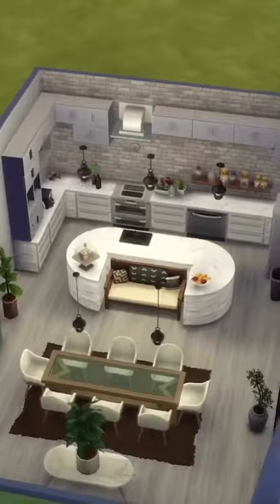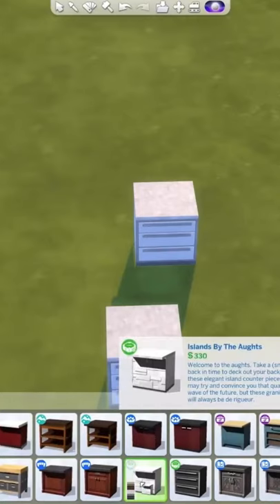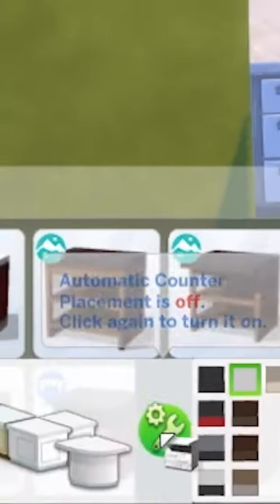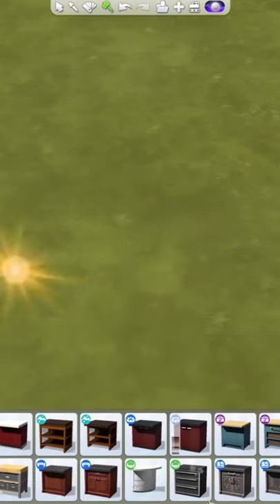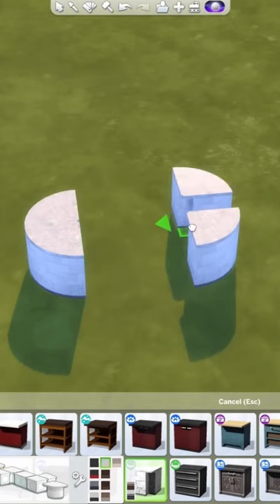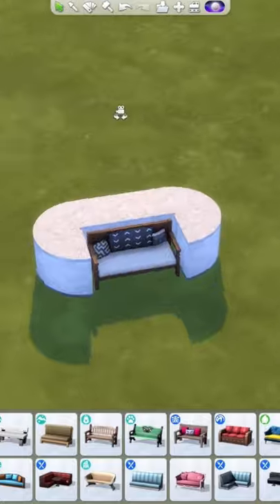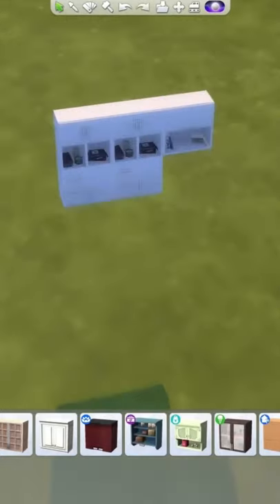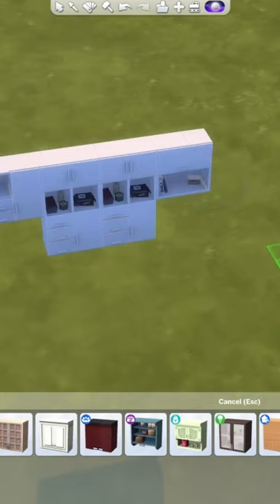Sims 4 build hack!